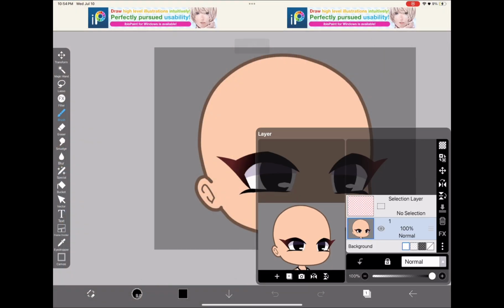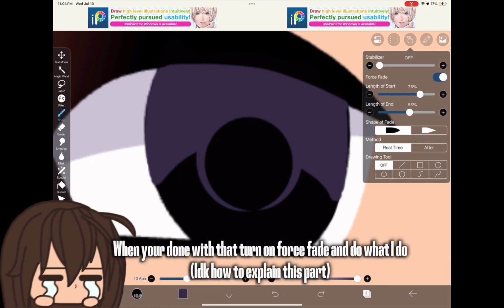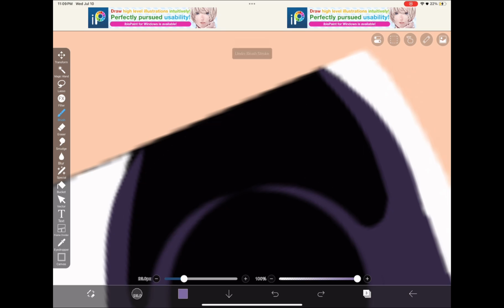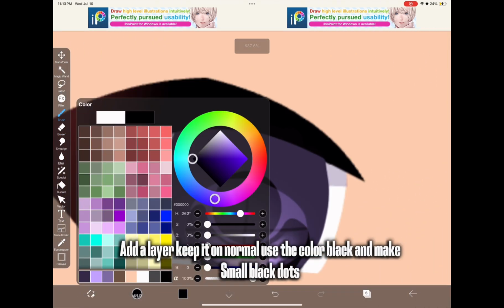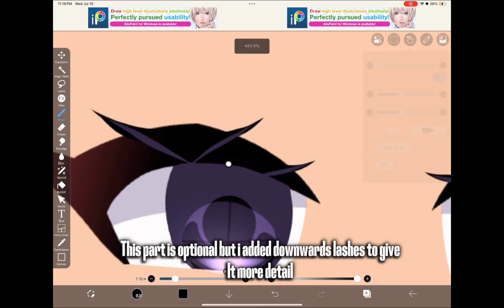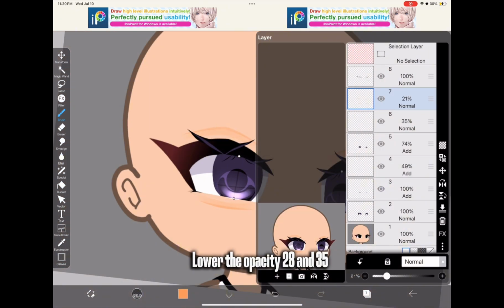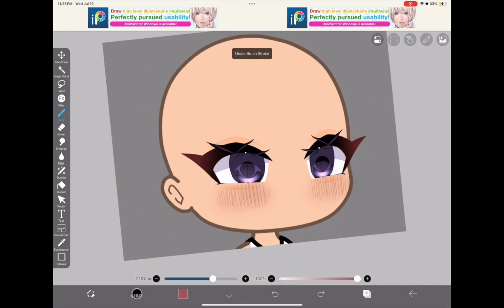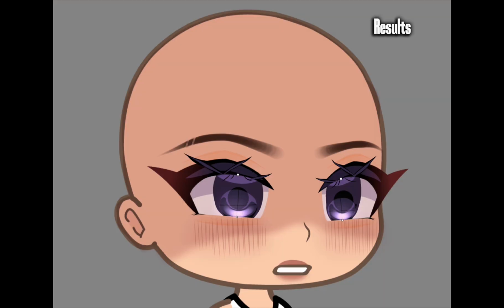TUTORIAL || 𝓱𝓸𝔀 𝓽𝓸 𝓼𝓱𝓪𝓭𝓮 𝓫𝓵𝓪𝓬𝓴 eyes